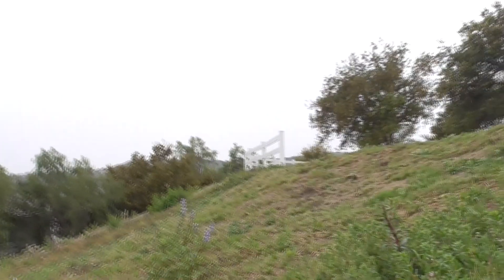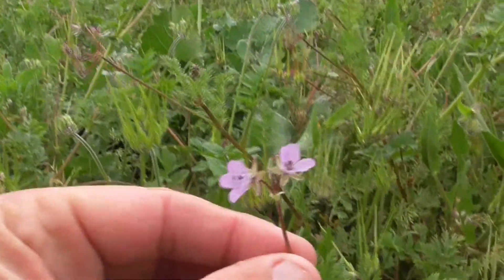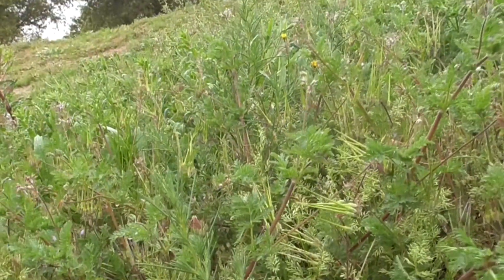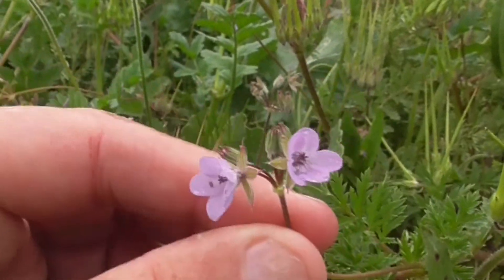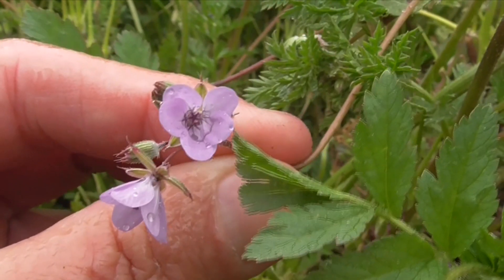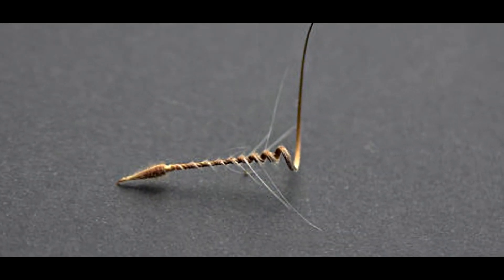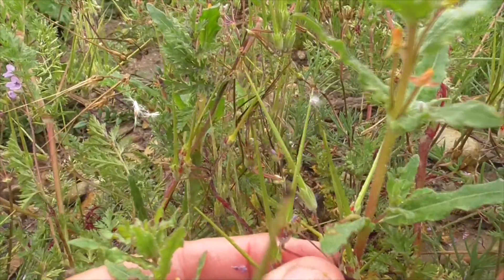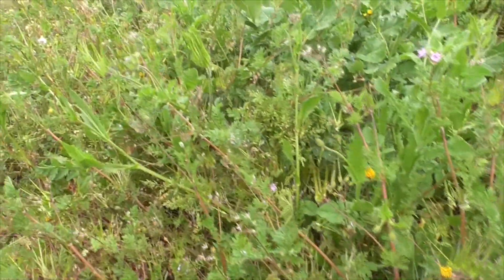REDSTEM FILAREE California wildflowers, Erodium cicutarium; Common Stork's Bill,Heron's Bill,Pinweed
Narrative on our REDSTEM FILAREE California Wildflowers, Erodium cicutarium; also known as Common Stork's Bill, Heron's Bill, Pinweed, Redstem Stork's Bill. Common weed in Southern California, Coto de Caza.  Do not confuse with the Erodium botrys or Long-beaked filaree or Mediterranean stork's bill.